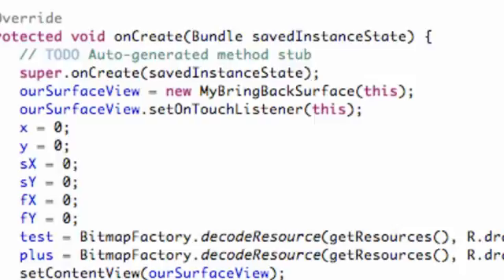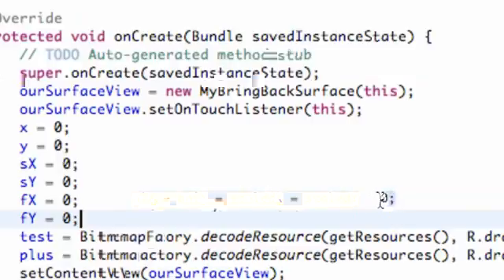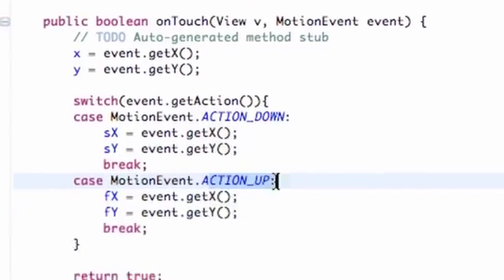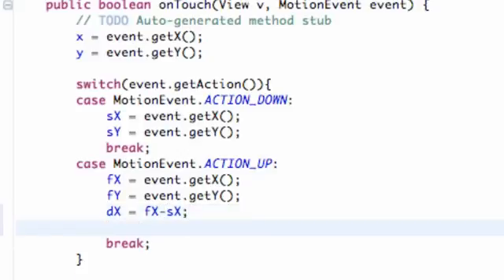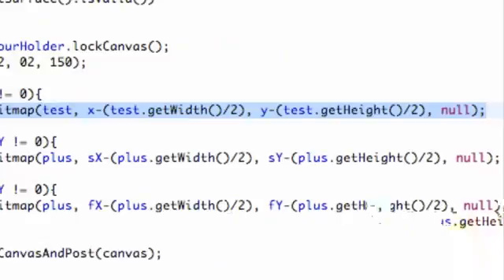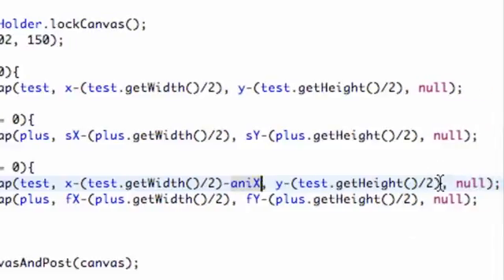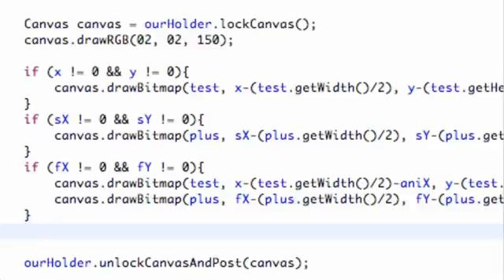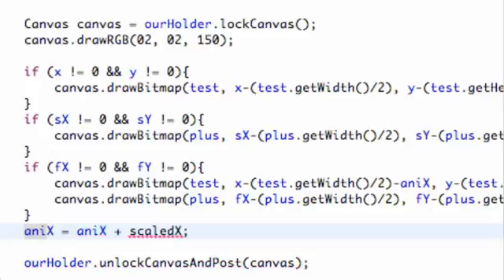Android Application Development Tutorial 75 Game Programming concept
Game Programming concept in Android Application Development Tutorial   75